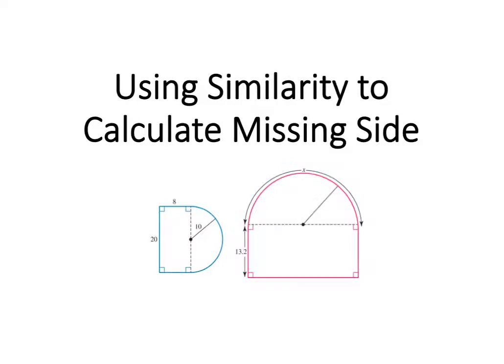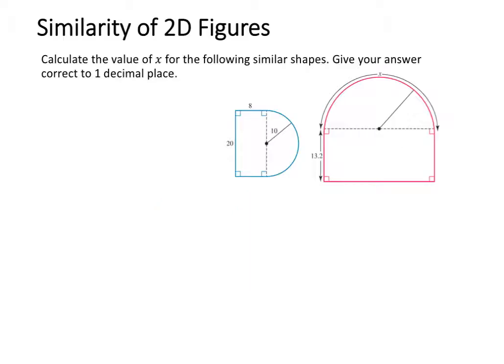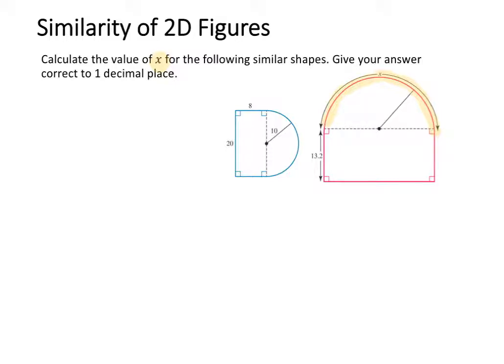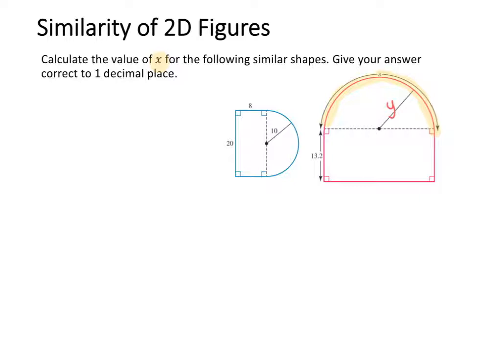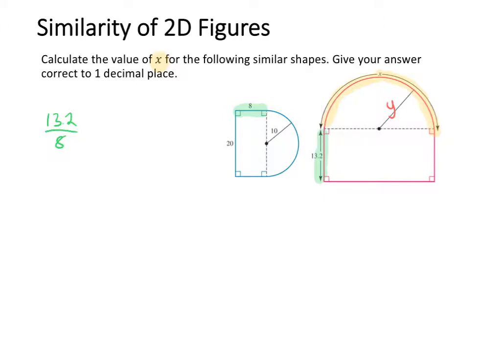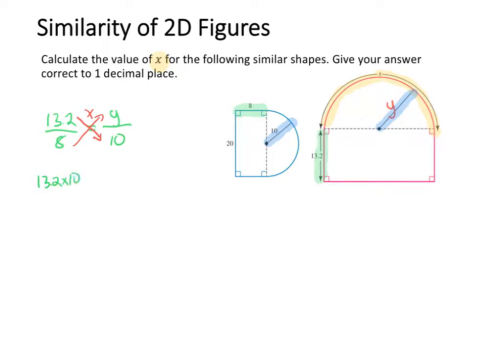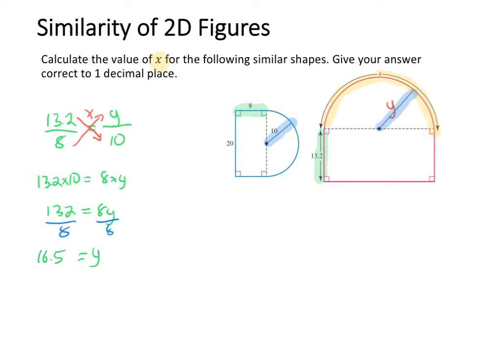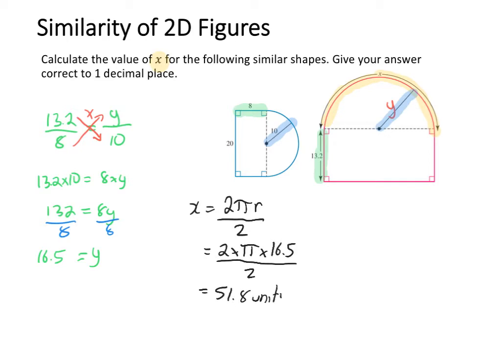Missing Sides on Similiar Shapes Ex 4-2 Q14